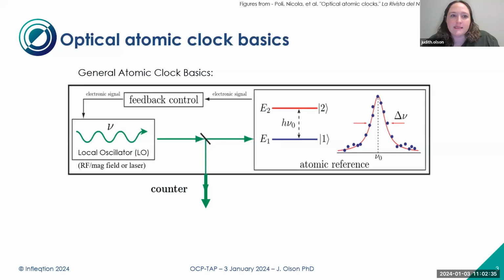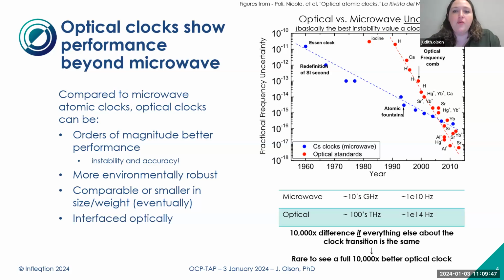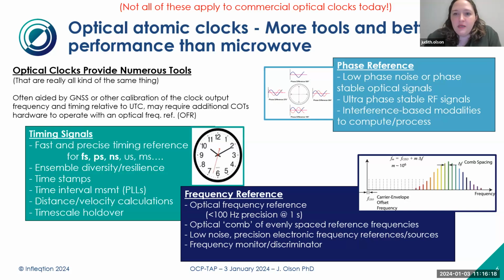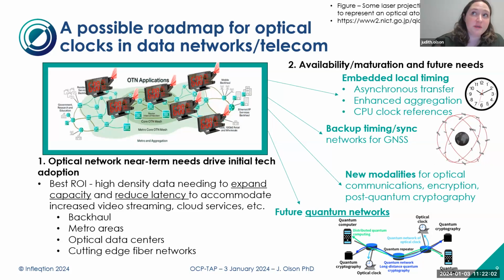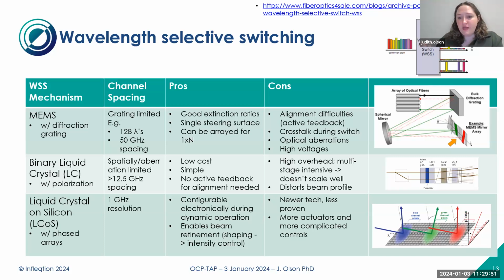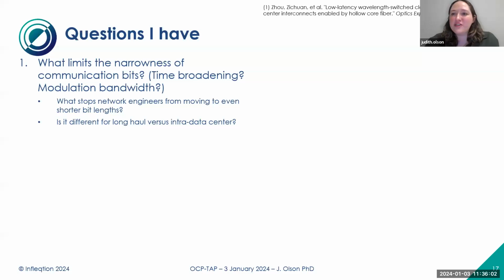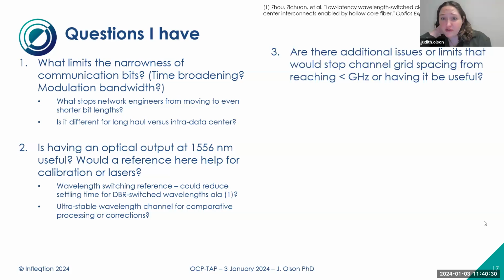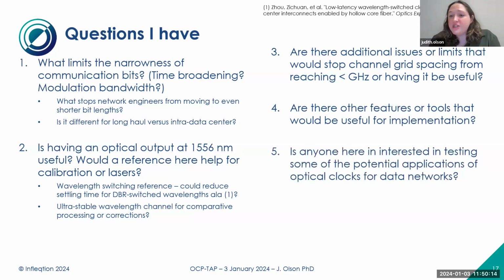Time Appliances Project Call #91 (January 3, 2024)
Abstract:

Judith will discuss and propose a number of data center, optical communications, and telecomm use cases for precision timing, including enhancements for existing methods in optical switching, time division multiplexing, wavelength division multiplexing, and asynchronous communications. Basic concepts and potential tests of these concepts will be presented, with intent for audience involvement to spur conversations and useful dialogs around the potential for optical atomic clocks to provide near-term value in big data and computation.

Speaker:

Judith Olson is a PhD physicist working in precision timing sources. After designing, building, and testing atomic clocks in academia and at the National Institute of Standards and Technologies, Judith joined Infleqtion to bring improved timing hardware out of the laboratory. She landed multiple government programs to spur the company research in this area and developed the hardware at the core of Infleqtion’s optical atomic clock product. Judith grew to lead the atomic clocks research group, and she recently moved over to product management to ensure optical atomic clocks coming to market meet customer needs and generate new use cases and applications.